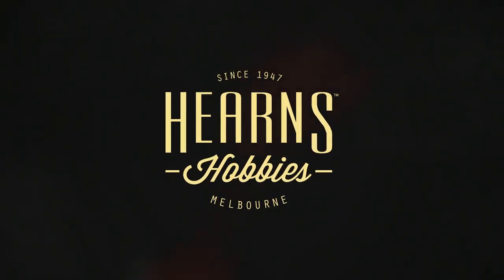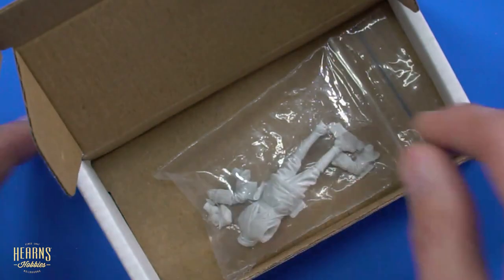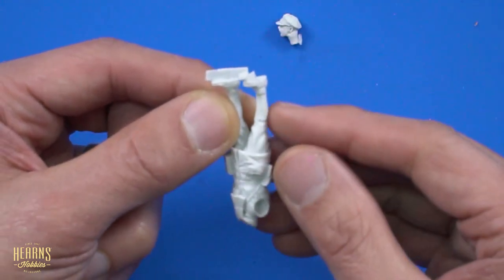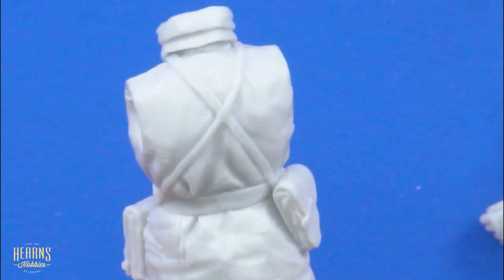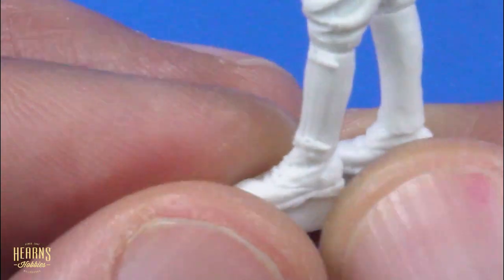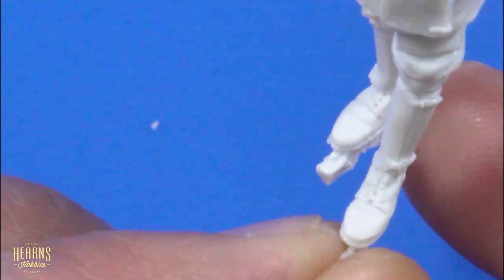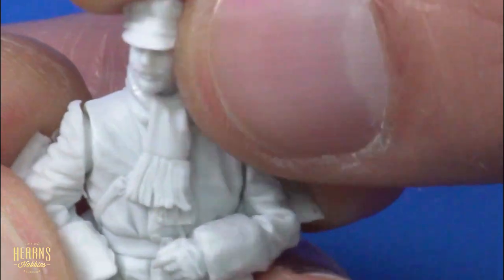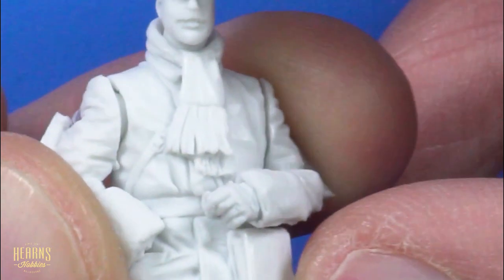CSM | French Marine Armoured Car Officer Unboxing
In this video, BJ will be having a look at a small kit from Copper State Models: a 35th scale resin figure of a French Marine Armored Car Officer. We’ll be zooming in to the incredibly sharp details and pieces that the kit has in store for us.

The 1/35 scale resin-cast figure of a World War One French Marine Armored Car Personnel from 1914 by CSM is a great example of the finer detailing made possible by hand-pouring resin. It can be used as an individual display, as a part of a vehicle from the WW1 period, or as a piece in a military diorama.